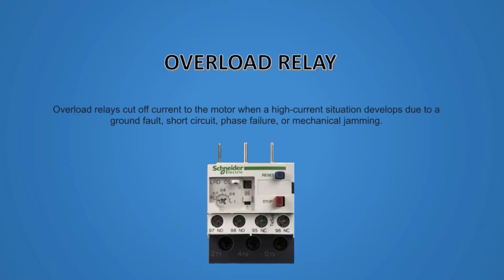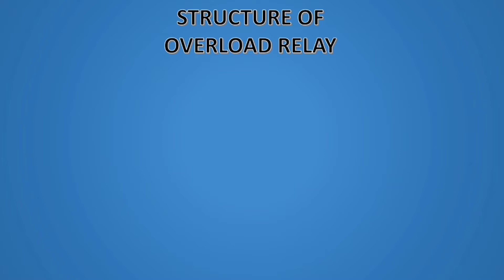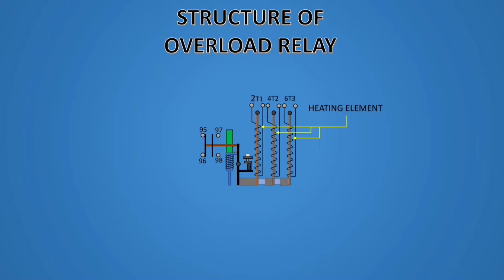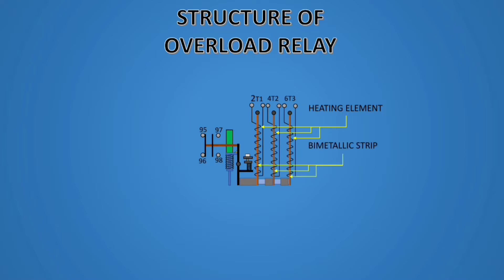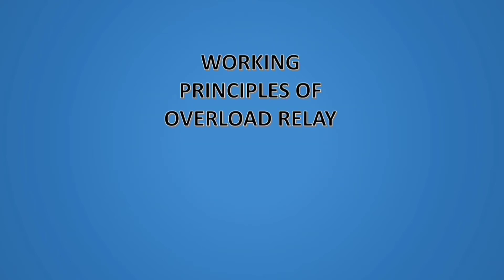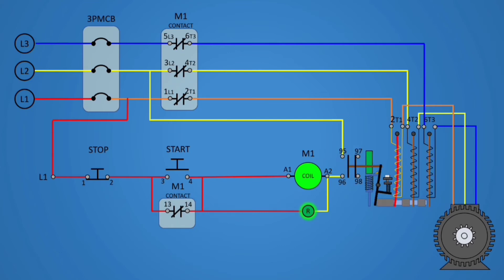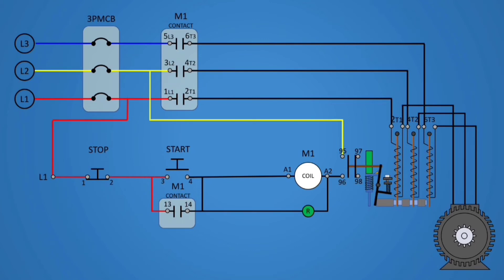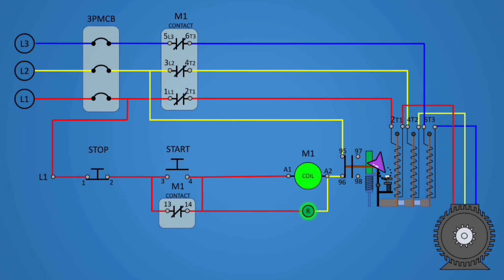What is overload relay?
Thermal overload relays are economic electromechanical protection devices for the main circuit. They offer reliable protection for motors in the event of overload or phase failure. The thermal overload relay can make up a compact starting solution together with contactors.